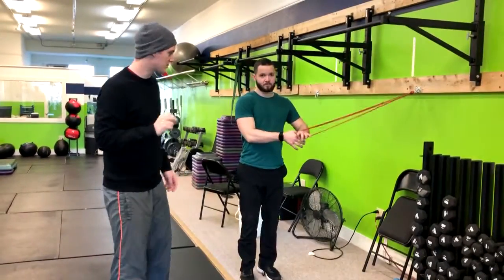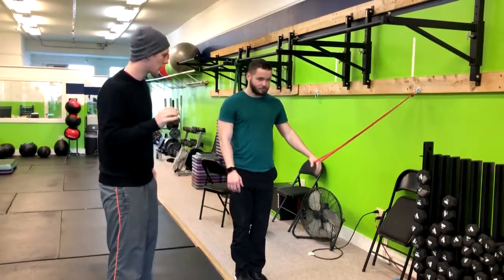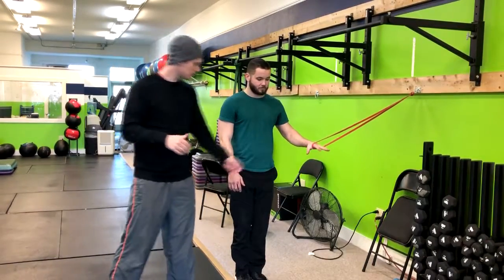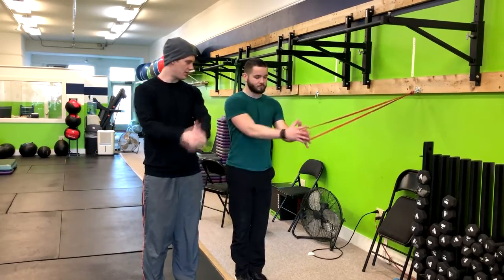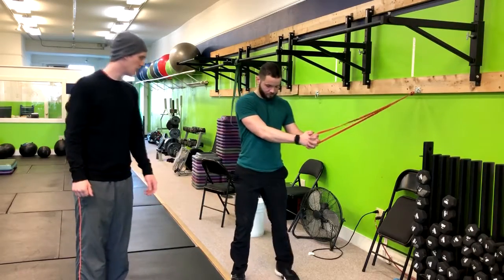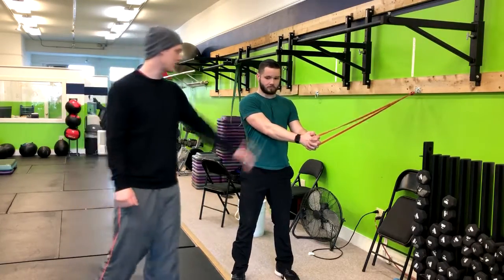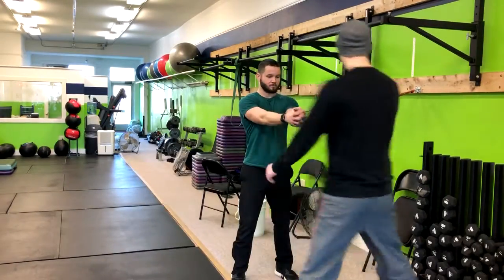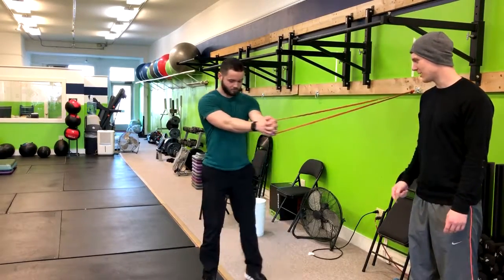Standing Banded Anti Rotation Press